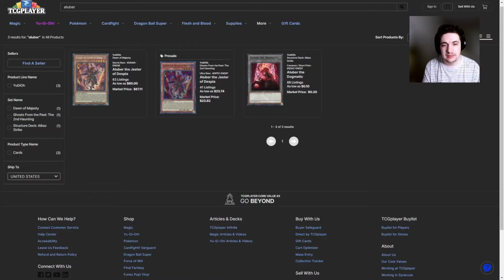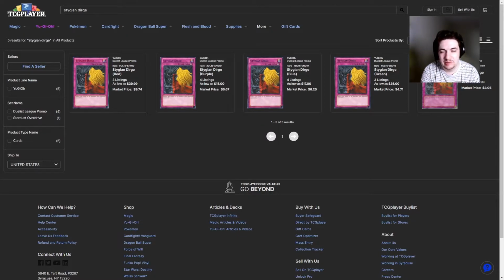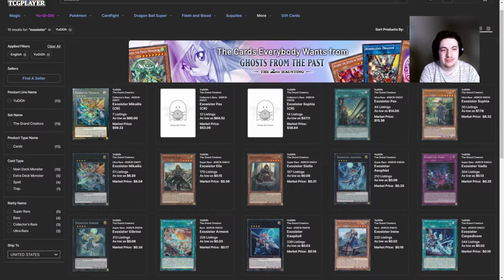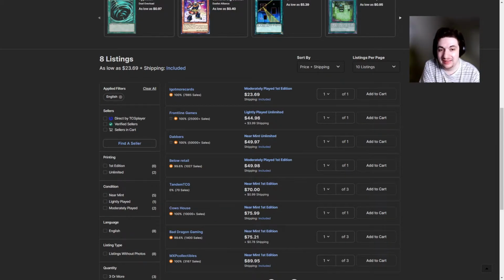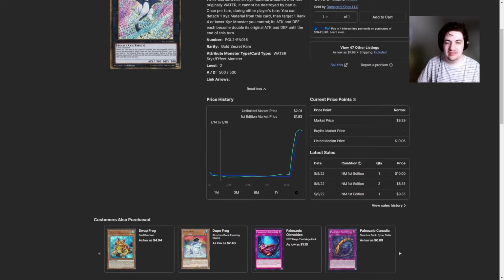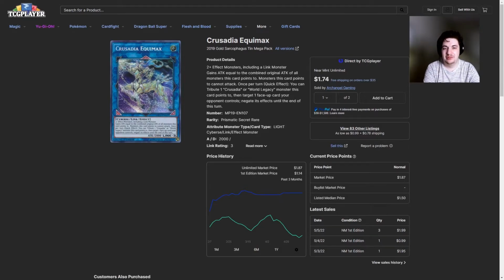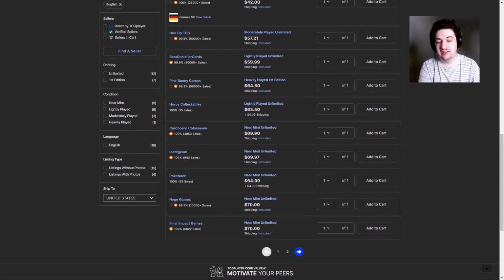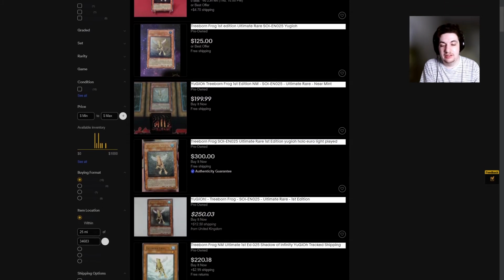Ghosts 2nd Haunting First Day Market Watch - SO MANY Old Cards & Price Increases!- OzoneTCG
Let's take a look at Ghosts 2's first day on the market!